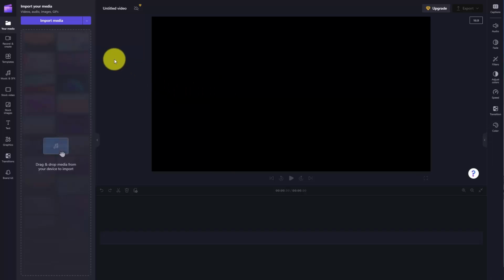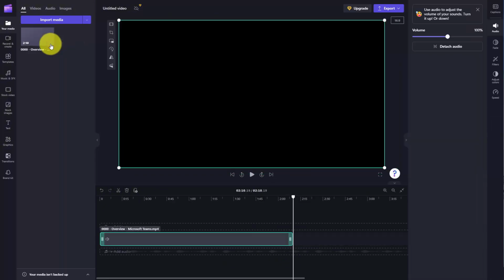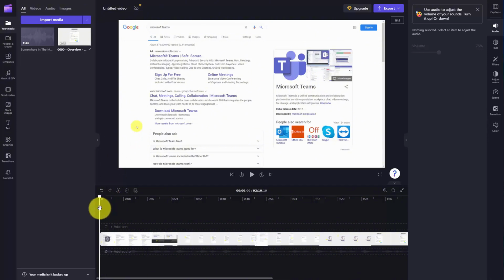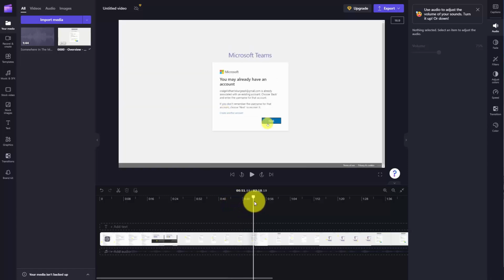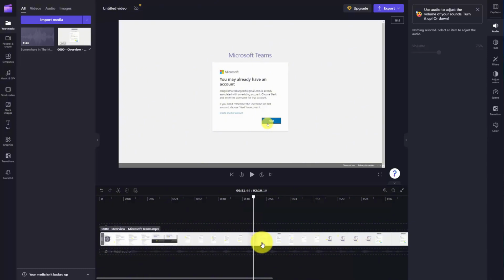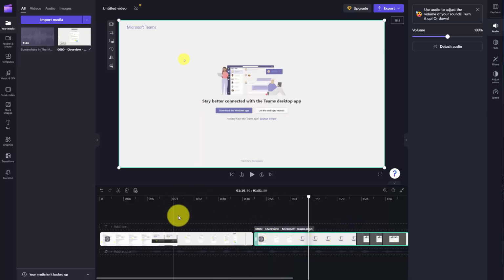Editing Existing Videos in Clipchamp? It’s Easy Actually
Editing Existing Videos in Clipchamp? It’s Easier Than You Think!

In this video, we show you how to edit an existing video with Clipchamp, a powerful yet easy-to-use video editing tool.

Whether you're a beginner or have some experience, this Clipchamp tutorial walks you through the entire process of editing, from importing your footage to adding final touches.

You'll learn simple video editing techniques to enhance your content, add transitions, and export your final project effortlessly.

Clipchamp is perfect for creating YouTube videos, social media clips, and professional content without the steep learning curve of more complex software.